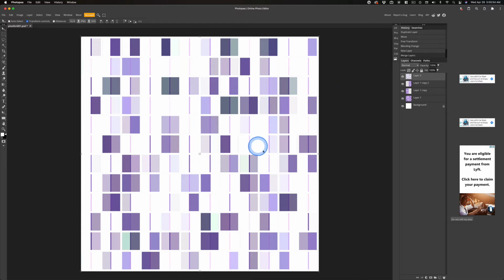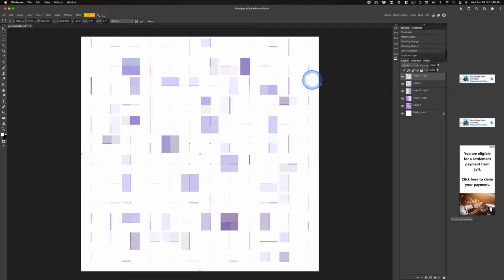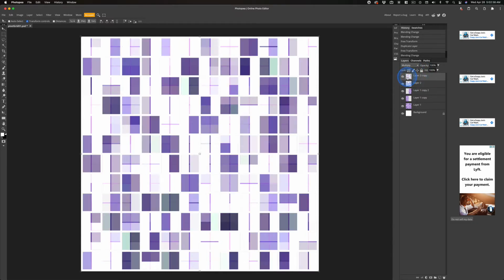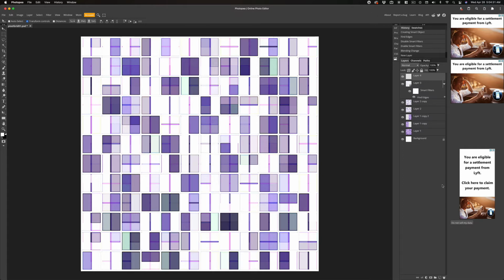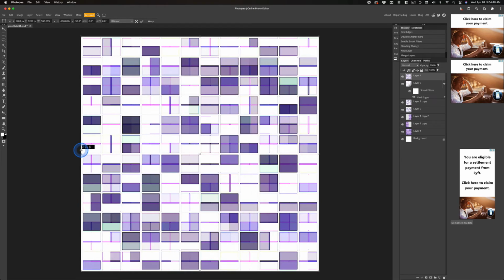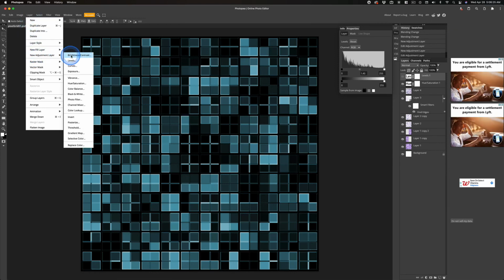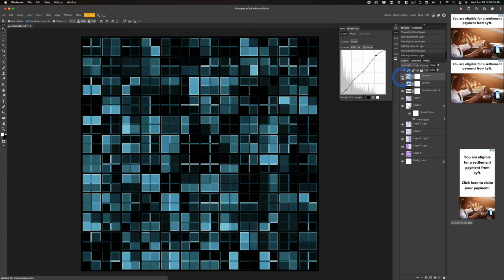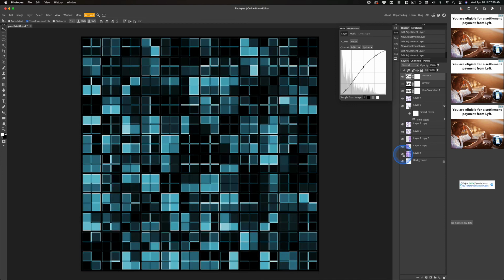Pixel Grid Part III